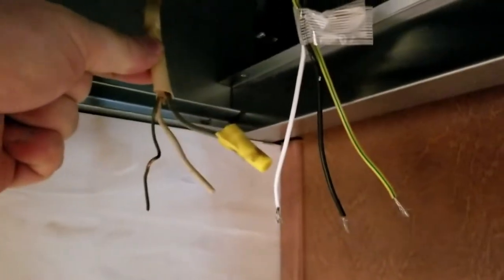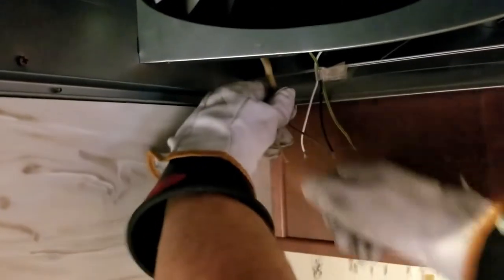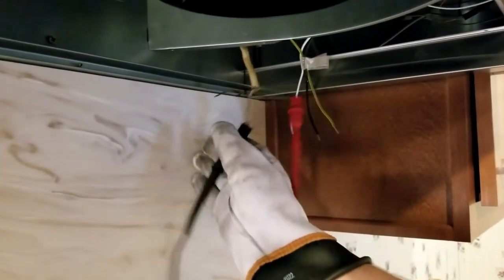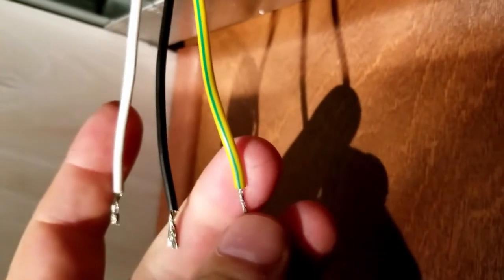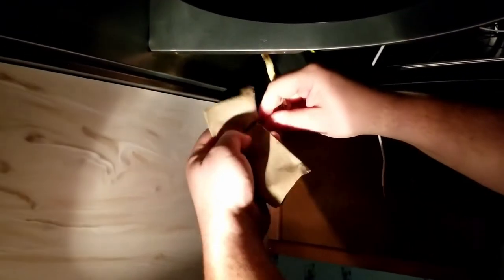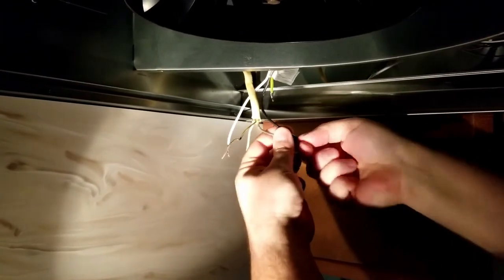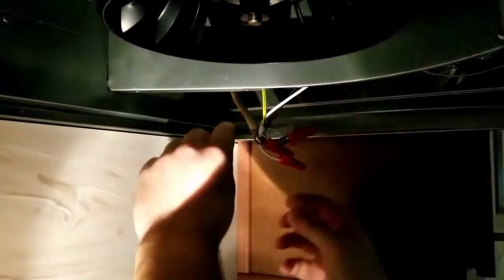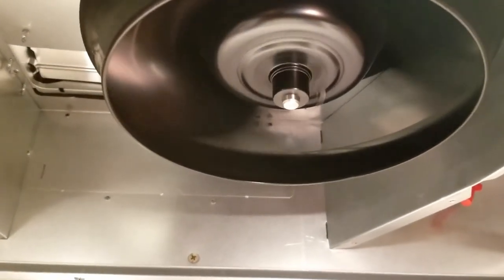DIY Home Wiring - example... a new stove hood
One of Mongo buddies got a new stove hood installed but they no hook up electrical wires. No problem Mongo Fix

Always be sure to be safe when working with electricity, house electricity usually about 110V +/- 10v Alternating Current (AC), this is deadly voltage. Be safe, read instructions and follow local codes. (this type situation very common in USA. will not apply in all countries)

Always be sure to turn off breaker in panel before working on. In this example not sure which breaker so we must measure to determine breaker. Have really good PPE so we can work with live wires so we can measure. If you not have meter then shut off main breaker to house (this shut off whole house)

In this situation!
White = neutral
Black = hot / power
(house side) bare copper = ground
(hood side) yellow with green stripe = ground
Each situation could be different so be sure to read all instructions

The house wire nuts will twist wires together be sure to select the proper nut for your situation, there are different sizes and if you select wrong size then connections won't be tight and could cause problems later on (could cause major damage)

Once all connections made and tight, turn breaker back on and test equipment to verify operation.

Finish assembly and all done.
Hopefully this video help you if you ever run into similar situation.

Mongo always working on all types of stuff.